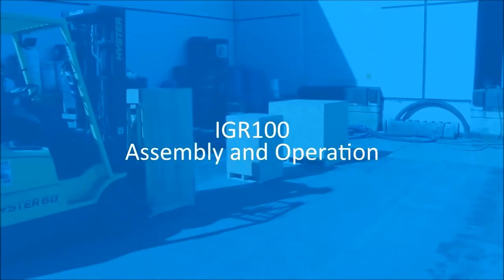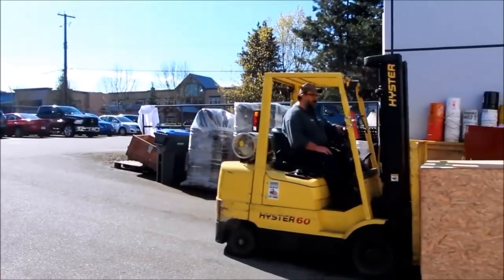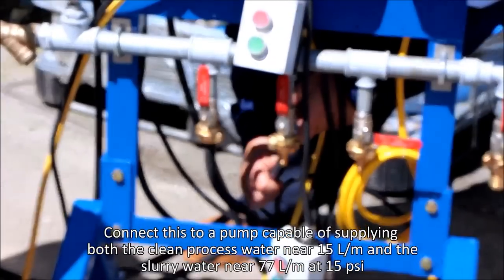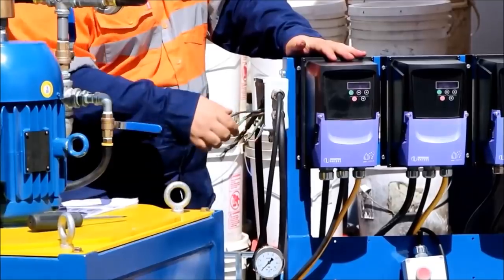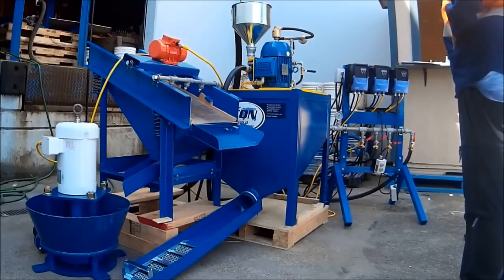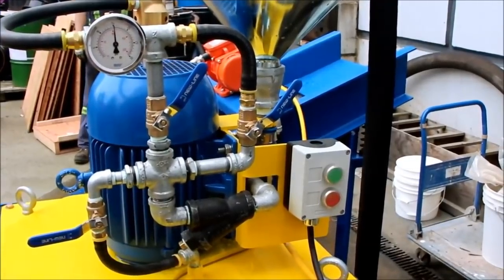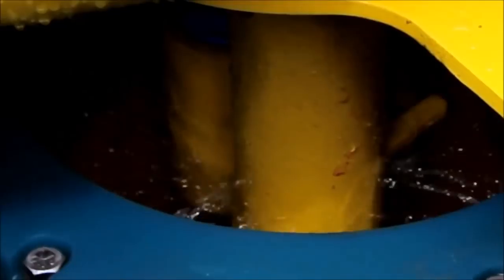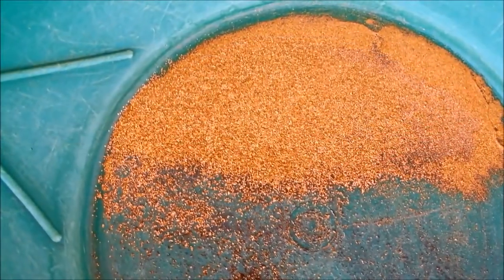Recover Gold without Chemicals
IGR100 Plant Assembly and Operation to recover gold without chemicals and keep the environment clean.